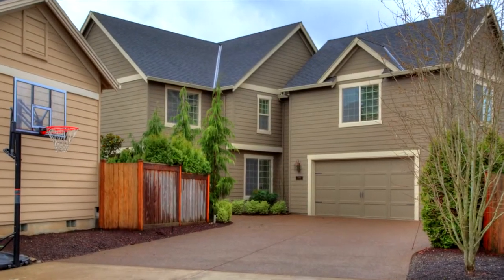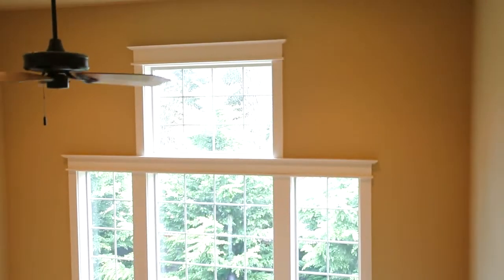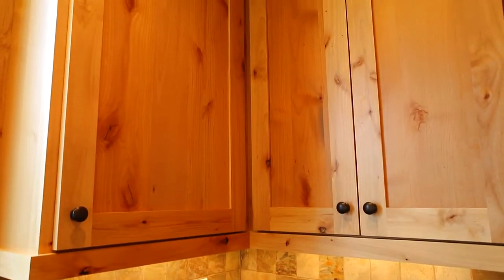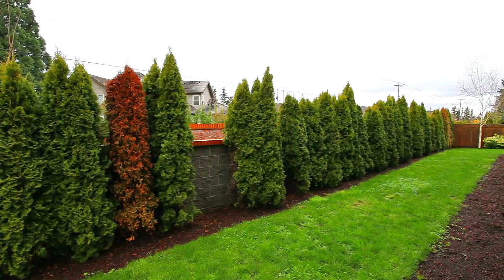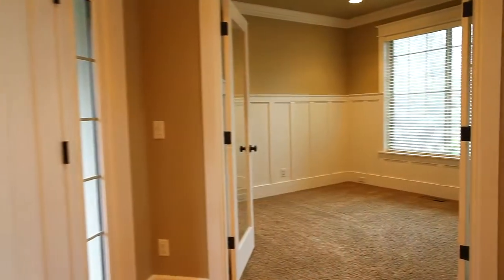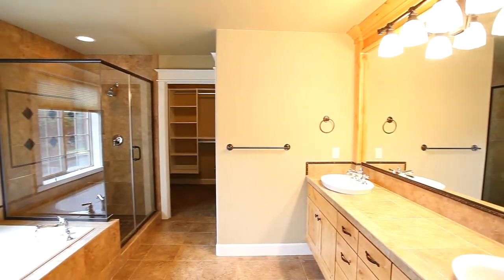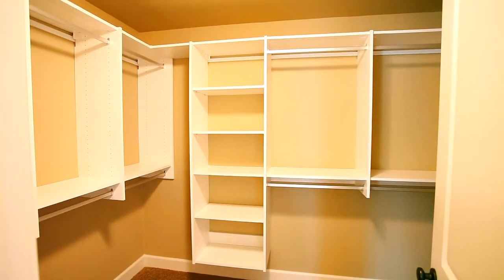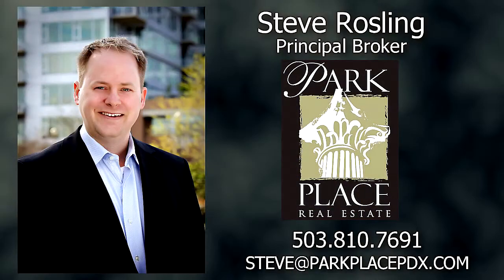21961 SW 107th/Tualatin, Oregon homes and real estate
Beautiful craftsman style home for sale in Tualatin, Oregon.  3 bed, 3 bath, 2794 sq. ft. house.  Private setting and exceptional quality only two blocks from Ibach Park. Well maintained featuring abundant hardwood floors, slab granite counters, stainless steel appliances.  Open and airy with large bonus room. 21961 SW 107th, Tualatin, OR.